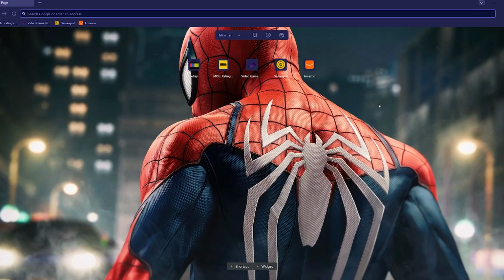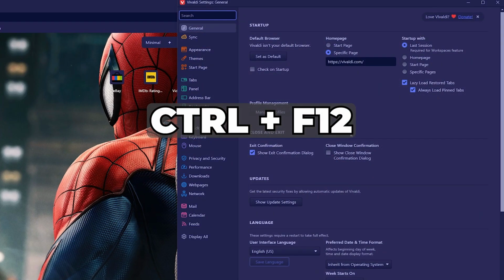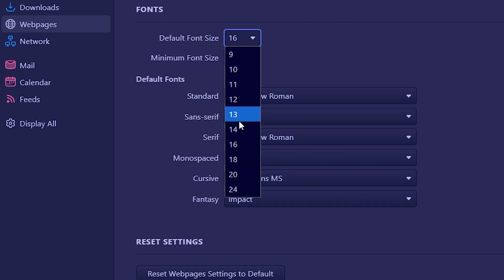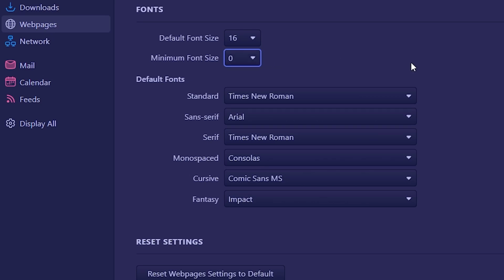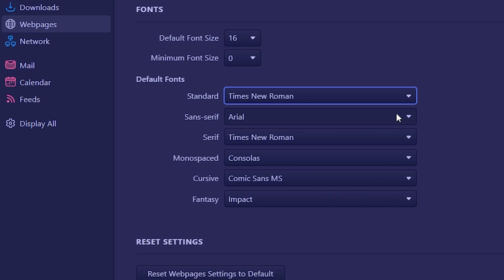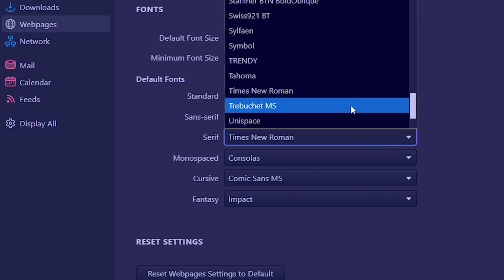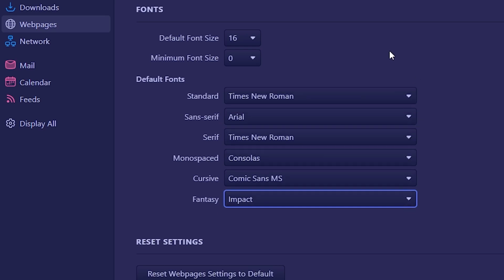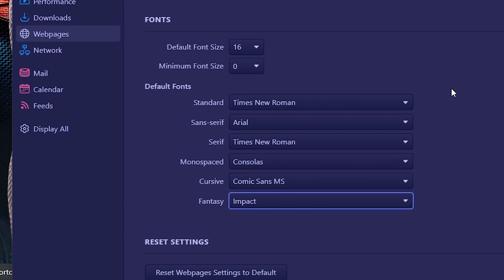How to Change Font Settings in Vivaldi Browser (2026)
Want to change how text looks in Vivaldi Browser? In this tutorial, I'll show you how to customize Vivaldi's font settings, including font size, minimum font size, and the default fonts used for different types of website content.

Vivaldi gives you more control over text appearance than many browsers. You can adjust the default font size for websites, prevent pages from displaying text that is too small to read comfortably, and choose your preferred fonts for categories such as Standard, Sans-Serif, Serif, Monospace, Cursive, and Fantasy.

These settings can be especially useful if you spend a lot of time reading articles, browsing websites with small text, or simply want a more personalized browsing experience. By selecting fonts that are easier for you to read, you can improve both comfort and accessibility while browsing the web.

In this guide, you'll learn where to find Vivaldi's font settings, what each option does, and how website fonts interact with the browser's default font preferences. I'll also explain why some websites will follow your chosen font settings while others may continue using their own custom fonts.

Whether you want larger text, a different font style, or a more comfortable reading experience, Vivaldi's font customization options make it easy to tailor the browser to your needs.